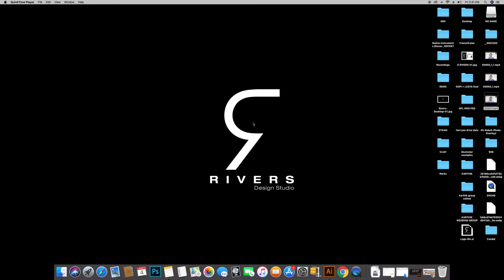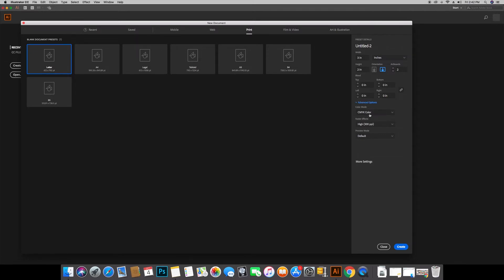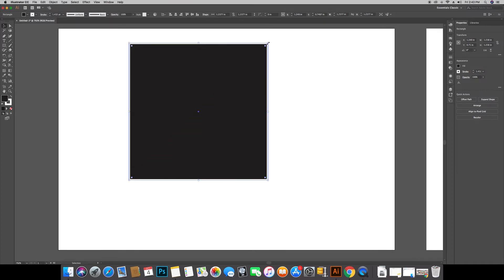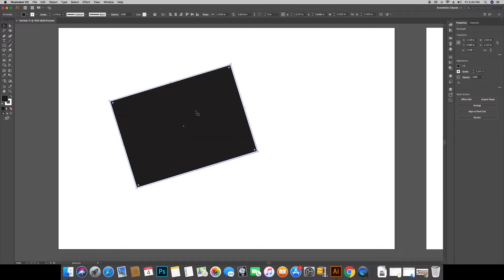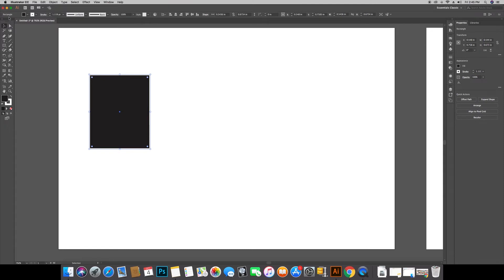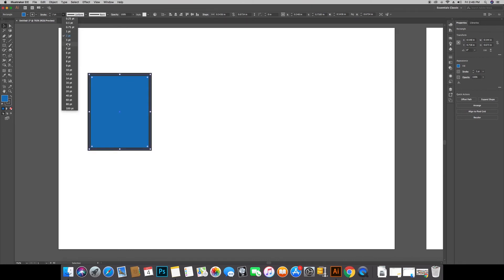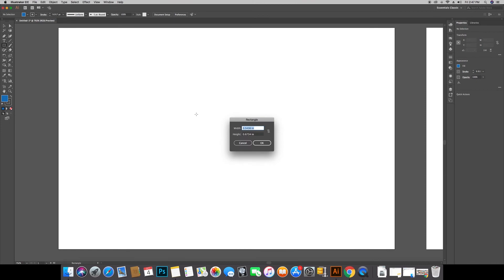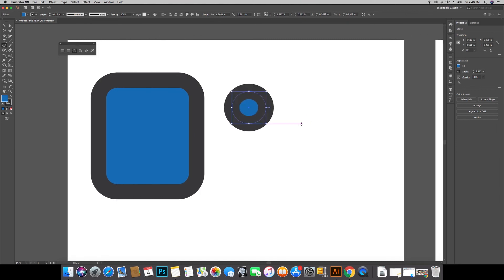Adobe Illustrator Episode-2 | Graphic Designing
Here Is the Introduction about Adobe Illustrator.

What is Graphic Designing?

Adobe Illustrator Episode - 1